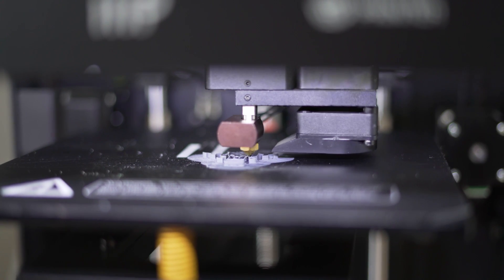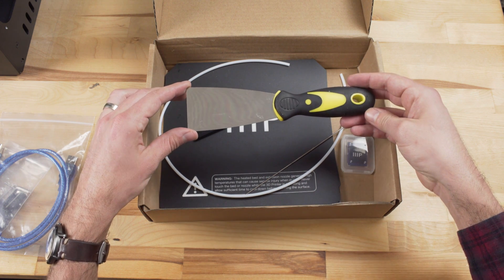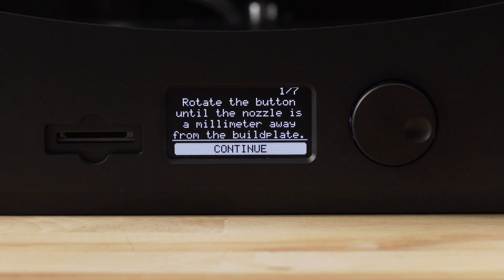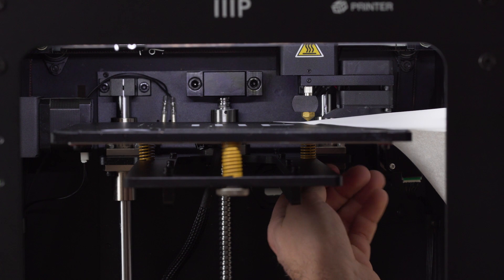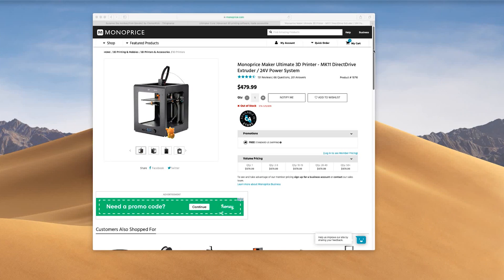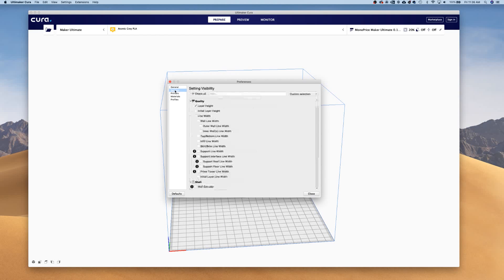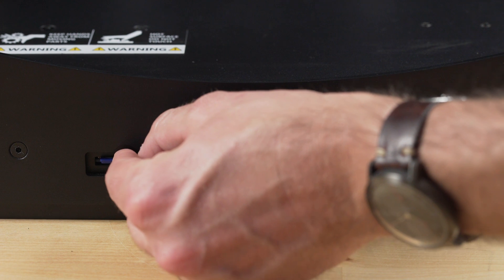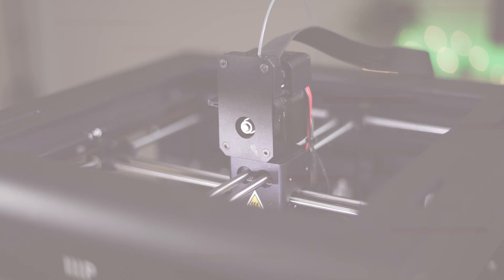Monoprice Maker Ultimate 3d Printer Review: Set up and initial prints.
Our first look at the Monoprice Maker Ultimate 3d Printer. In this video, we get it set up and try our hand at a couple of prints. The Maker Ultimate had some quirks but delivers a good print!